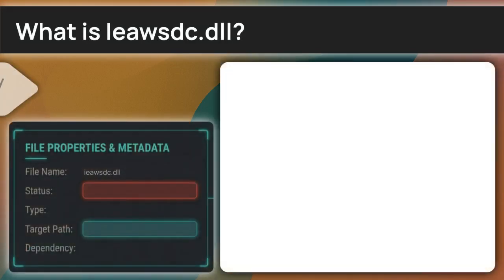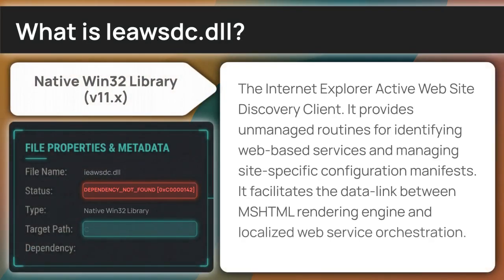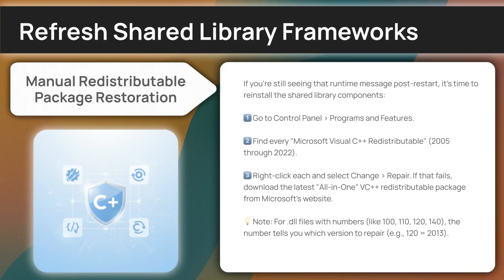Fix ieawsdc.dll IE Error!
Ieawsdc.dll: Learn to Quickly Resolve Setup Errors Due to Missing or Corrupt DLLs in Internet Explorer Support. 🛠️⚙️ You can view an optional maintenance tool at the following

What is Ieawsdc.dll? It’s a Dynamic Link Library used by Internet Explorer Support to share code across multiple programs. Missing file errors are often related to incomplete installations, missing dependencies, or software compatibility issues.

What is Ieawsdc.dll? The Internet Explorer Active Web Site Discovery Client. It provides unmanaged routines for identifying web-based services and managing site-specific configuration manifests. It facilitates the data-link between MSHTML rendering engine and localized web service orchestration.

Ieawsdc.dll is implemented as a Native Win32 Library DLL that supports Internet Explorer Support through the Native Win32 Library. In this video, I’ll cover commonly recommended troubleshooting actions.

▶ File Breakdown:

- Restoring missing ieawsdc.dll files
- Learn about ieawsdc.dll file

Timestamps:

00:00 - How to Fix ieawsdc.dll Error on Windows PC
00:20 - What is ieawsdc.dll (Internet Explorer Active Website Discovery Client)
00:45 - Fix ieawsdc.dll Error with SFC Scan
01:07 - Restart PC to Reconnect with ieawsdc.dll
01:28 - Reinstall Visual C++ Redistributables for ieawsdc.dll
02:12 - Avoid Manual Fixes for ieawsdc.dll Error